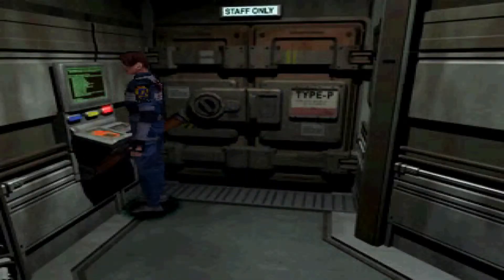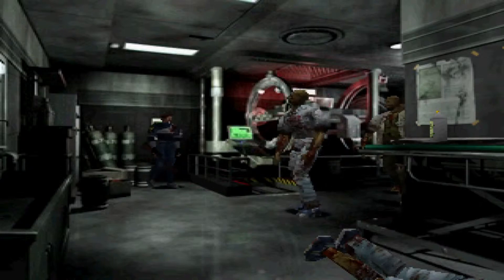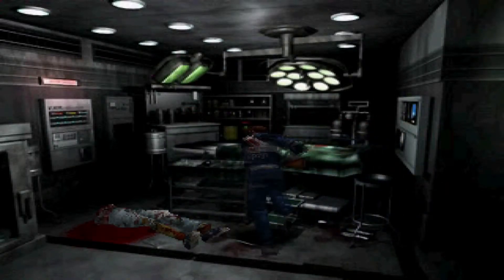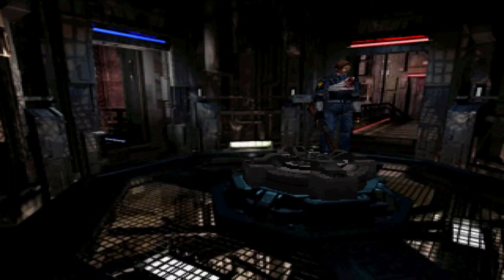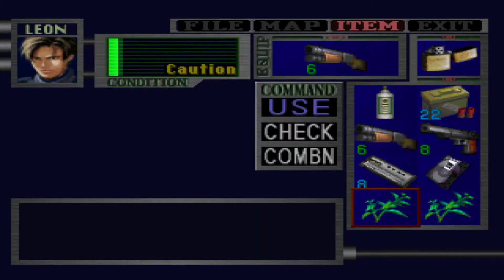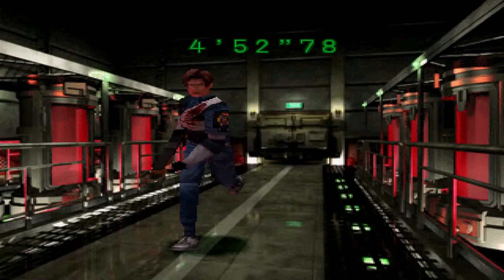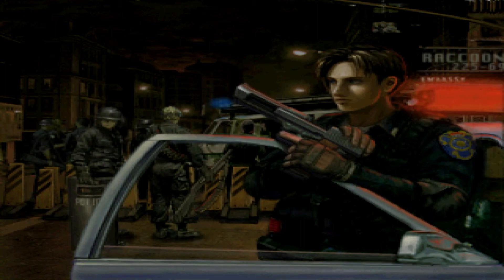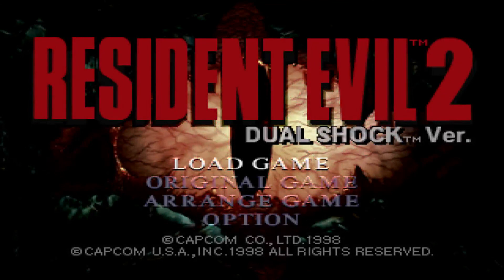Losers Play Resident Evil 2 Part 9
Episode 9: 'Splosions n' Shit

Number 2 motherfuckers! Cory and Joe are back with part 2 of the Resident Evil series. Cory is taking the reins for Leon's story while Joe will be playing Claire's story.

If you have any suggestions for future games for us to play, leave it in the comments. We upload videos everyday except Sunday. Not for any religious reasons, but just because we like a day off now and then. Don't judge us!

Also consider following us on facebook and twitter!